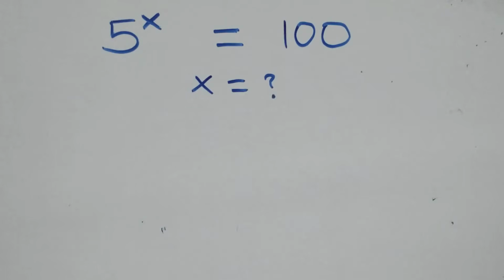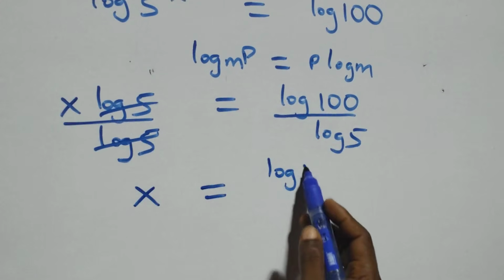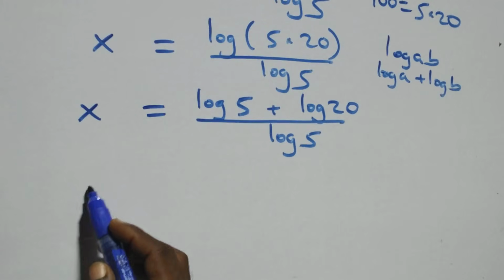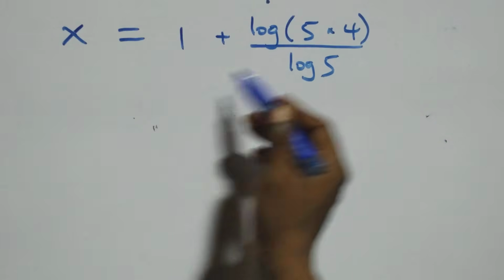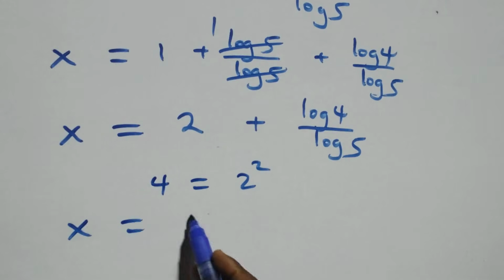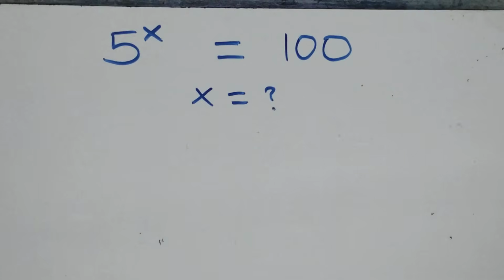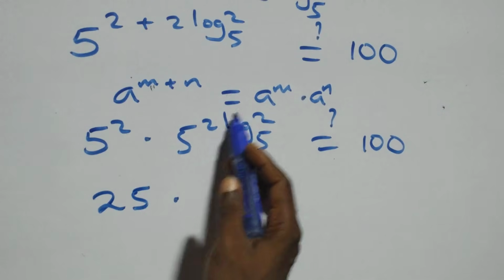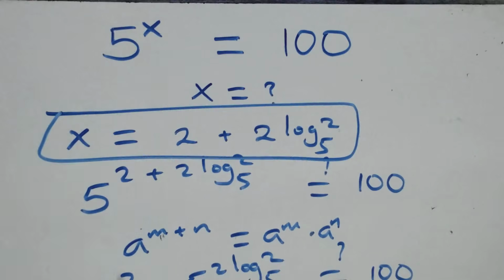Only 1% Solve This! Germany Math Olympiad Problem